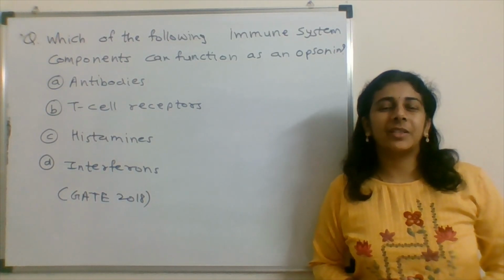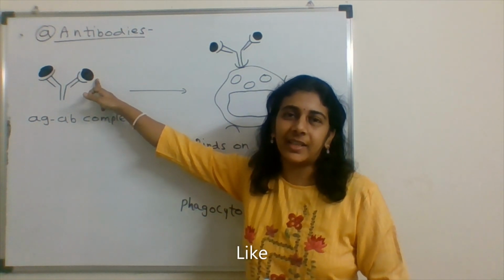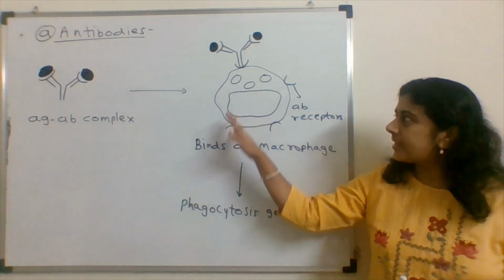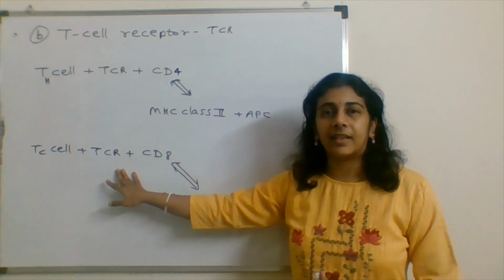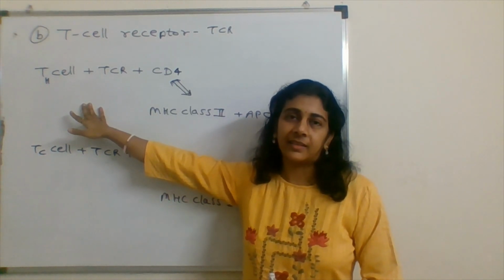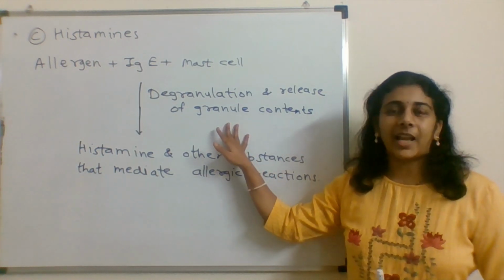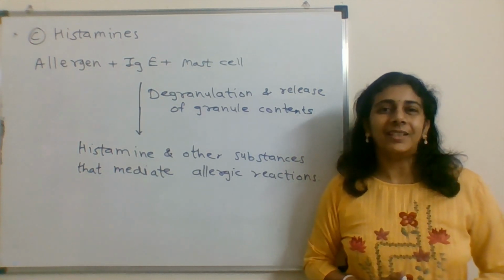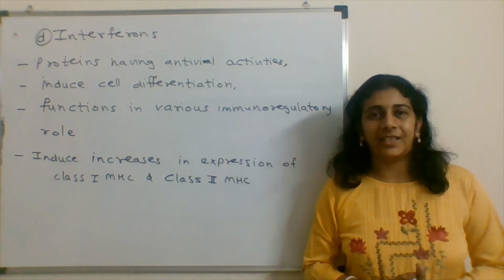Solved MCQ from GATE 2018 | Solving Questions with Gauri ma’am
Opsonin and Opsonization are the important phenomenon related to the macrophages.
In the video, this is explained in simple manner.